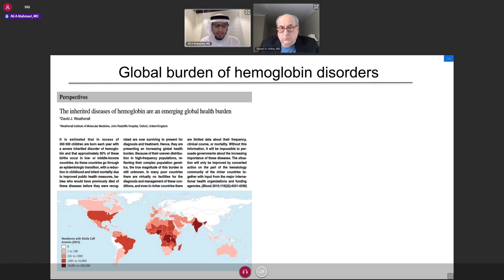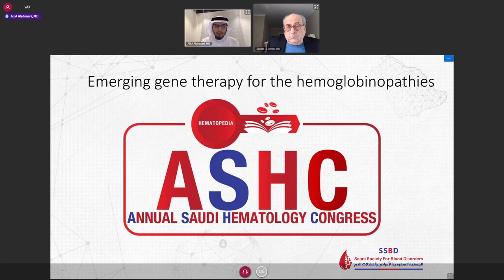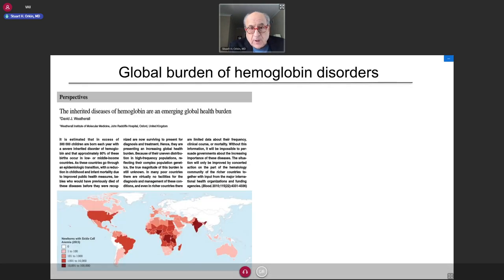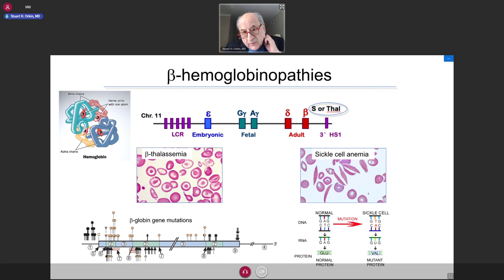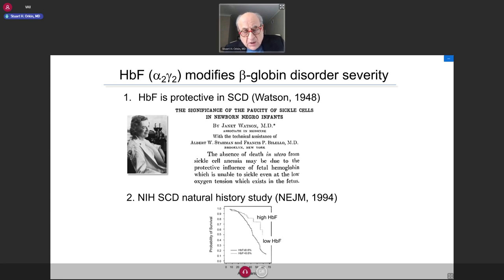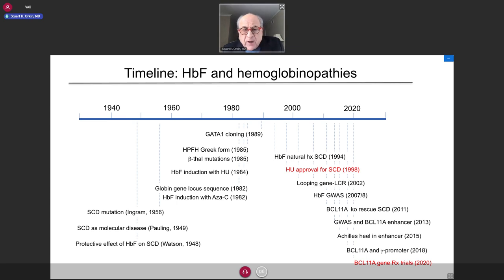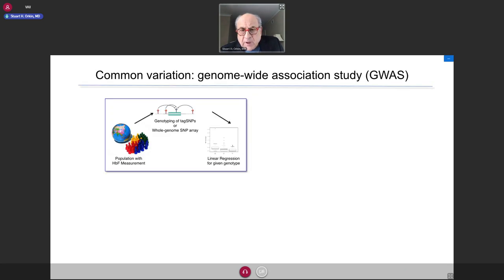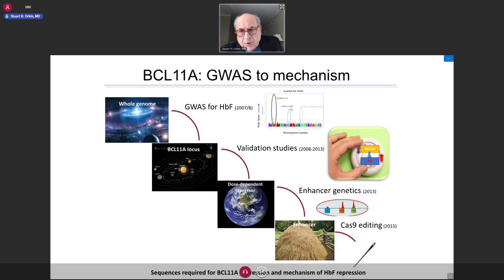2 Emerging Gene Therapy for Hemoglobinopathies, Prof. Stuart Orkin, Boston, USA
Emerging Gene Therapy for Hemoglobinopathies